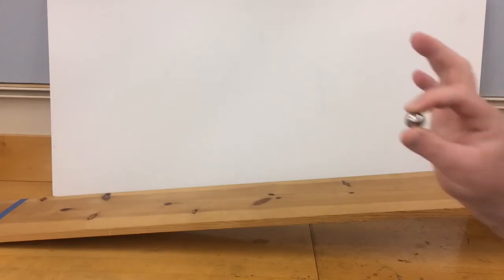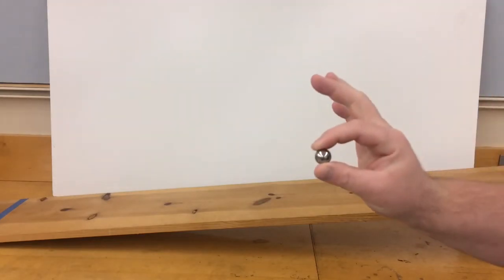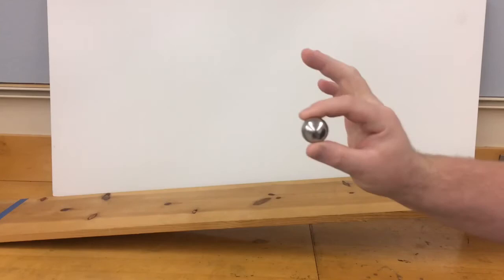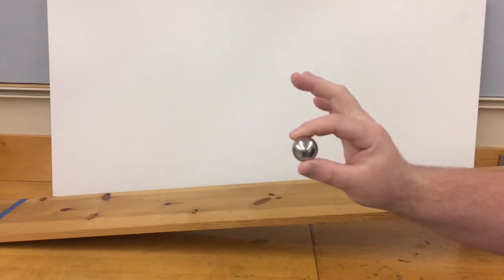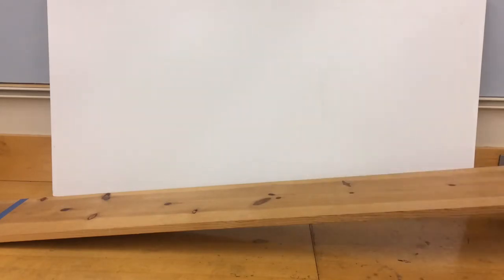Rolling without slipping 1